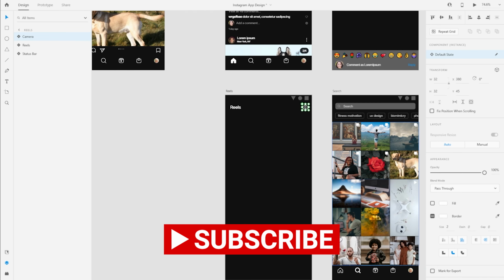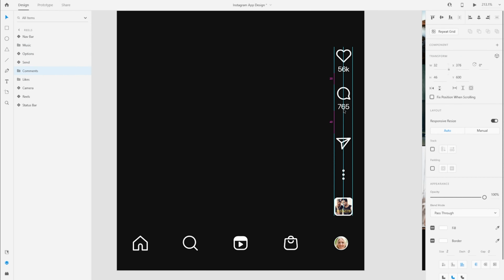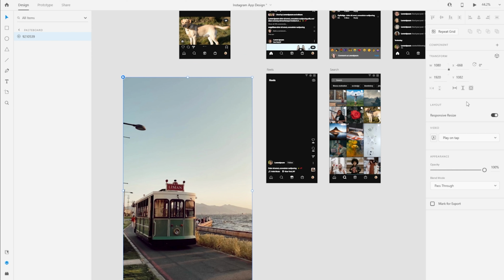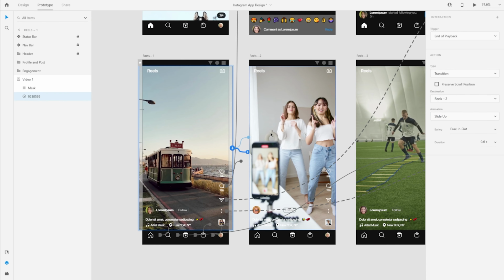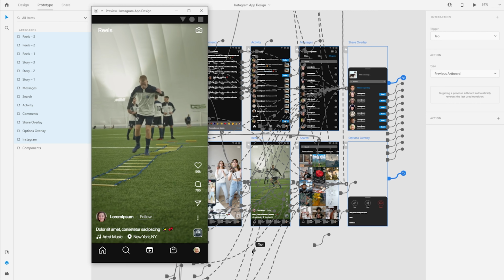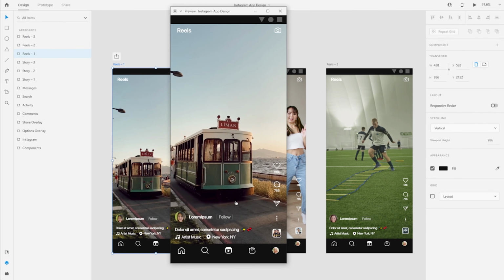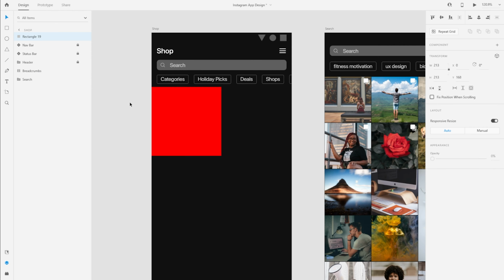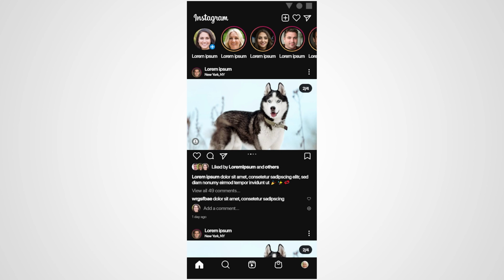Instagram App Design & Prototype - Part 4 | Adobe Xd | Blue Fin Design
In this video, we will continue our design of the Instagram app to design the Shop page, Reels Video Playback, and Instagram Stories Prototype using methods and features like Repeat Grids, Components, Interactions, Scroll Groups, that can speed up your design workflow!
This video is part of a multi-video series building the Instagram app Design in Adobe Xd.

00:00 - Introduction
00:32 - Reels
08:22 - Shop Screens
11:00 - Prototype Walkthrough